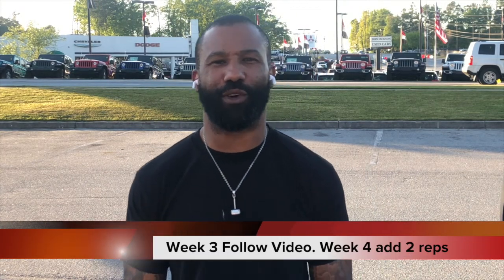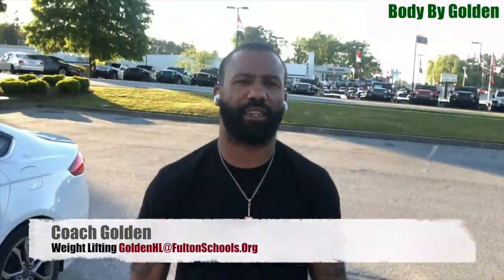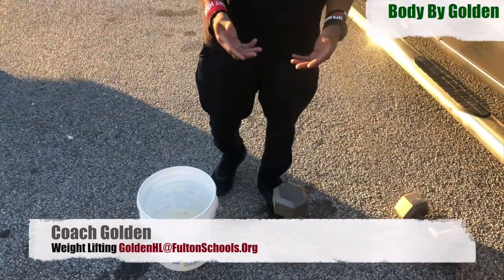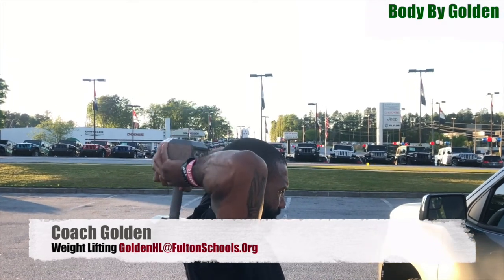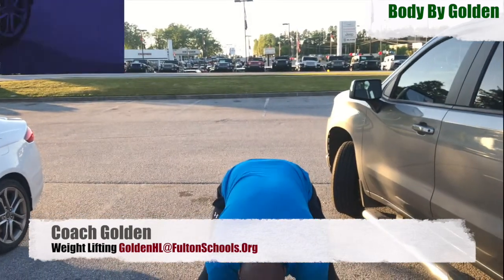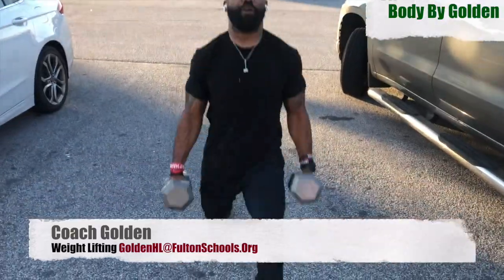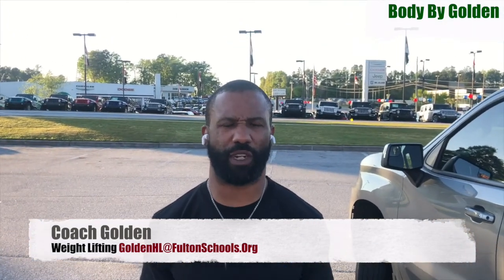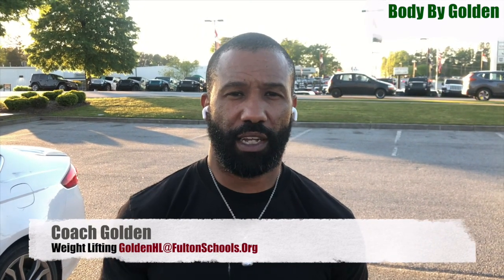Coach Golden Weekly Workout (BBG)